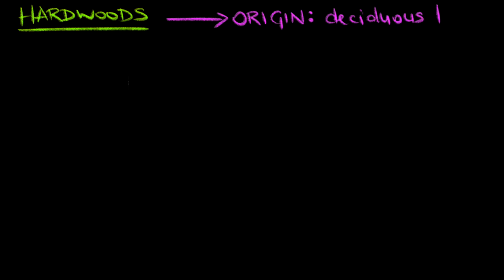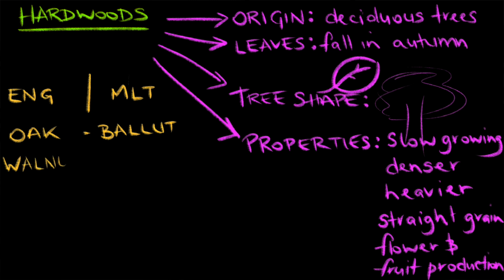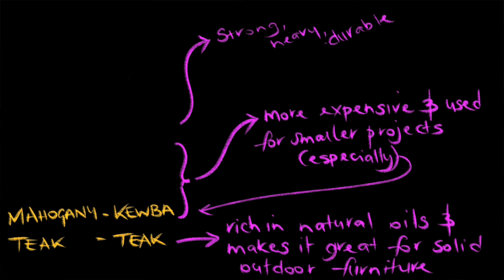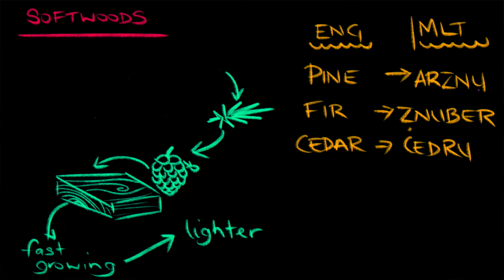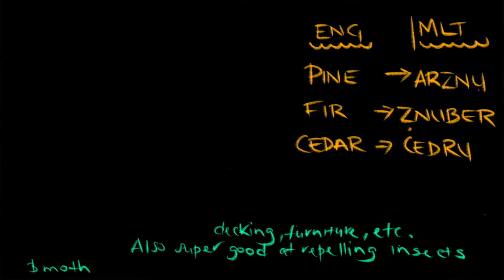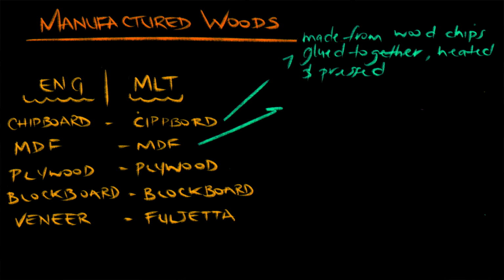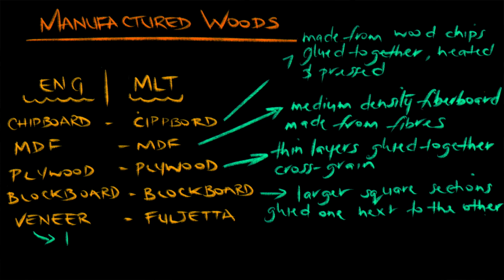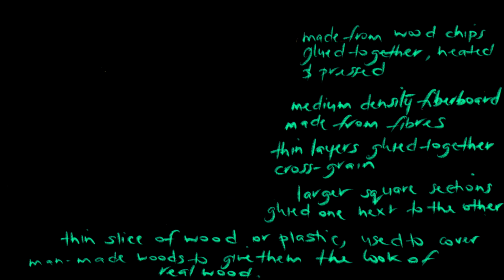T.E.D. V2.0 - Woods